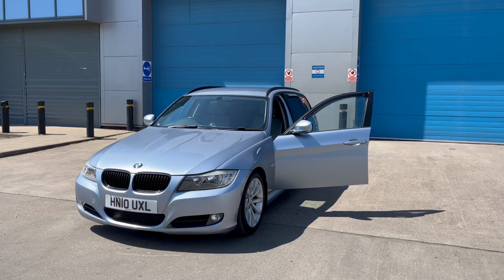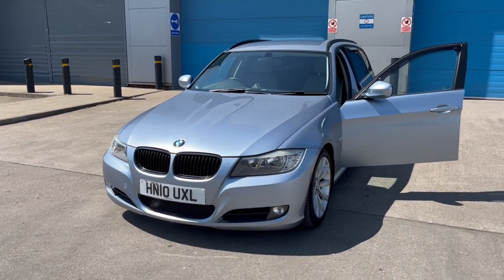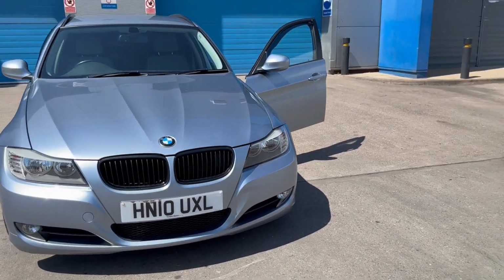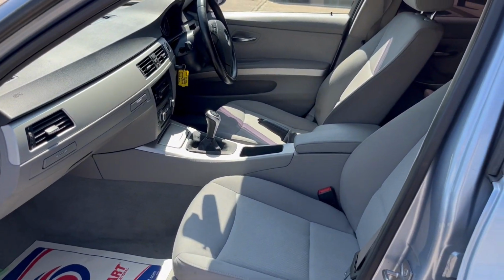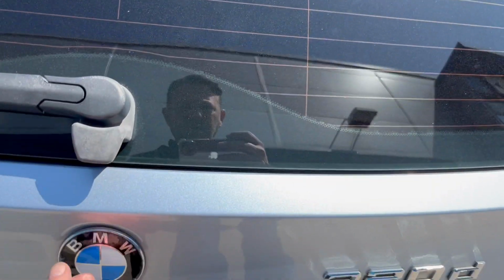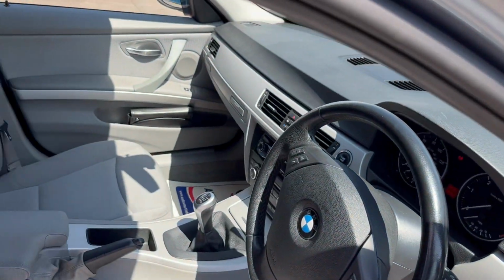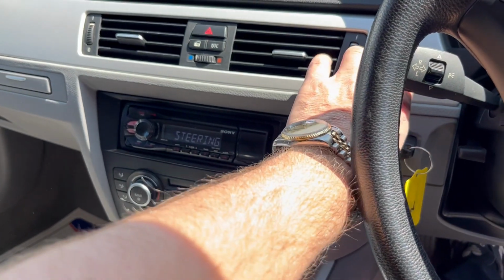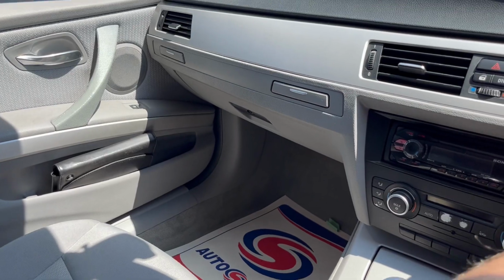BMW 3 Series 2.0 320d SE Touring Euro 5 5dr 2010 (10) 126,500 miles DieselManualBlueCar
Please view for Price and Pictures ALL WEATHER INDOOR SHOWROOM VIEWING, Drive Away Today. Not our usual stock but taken in part exchange and this car drives and looks Excellent with Cold Air Conditioning, ALLOY Wheels, Remote Central Locking, Electric Windows, Electric Mirrors, 2 Keys, Comprehensive Service History, Just Serviced, MOT 05/2024, 2 KEYS, FULL HPI CLEAR CERTIFICATE, Any inspection welcome, CAN BE VIEWED INSIDE so can be fully inspected in any weather. Open 7 days. We offer full dealer facilities including Finance, Part Exchange and Extended Warranty. Please call for viewing 9am to 6pm (we may be able to accommodate other times) Located in Sutton Coldfield Near Birmingham, Easy to Find. We work on Very HIGH & FAST turnover, so our cars are PRICED LOW, DEBIT, CREDIT CARDS ACCEPTED, READY TO DRIVE AWAY TODAY. Try us first. APR From 11.9% Subject to underwriting. We do work with most third party finance company’s and are fully approved with ZUTO, CAR FINANCE 24/7, FIRST RESPONSE, QUICK CAR FINANCE ETC….We can arrange 5 day drive away insurance subject to status. Post Code B76 9QN. Please call to check this vehicle is still available and to arrange a viewing.